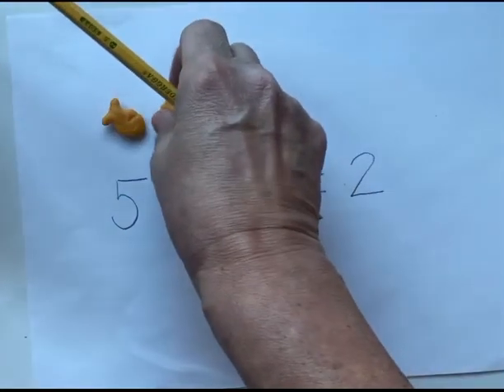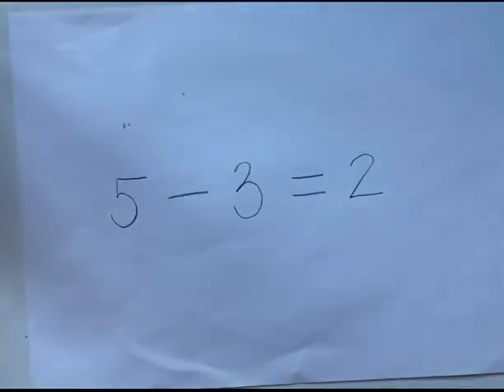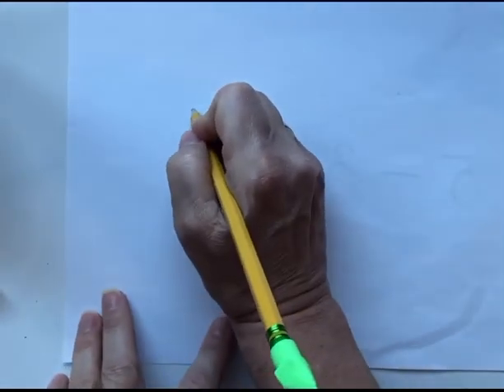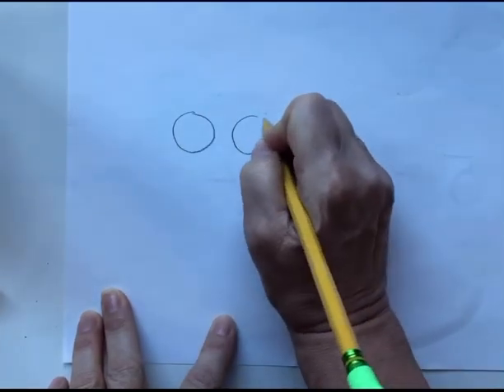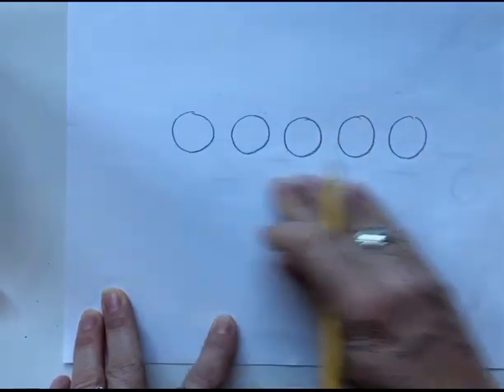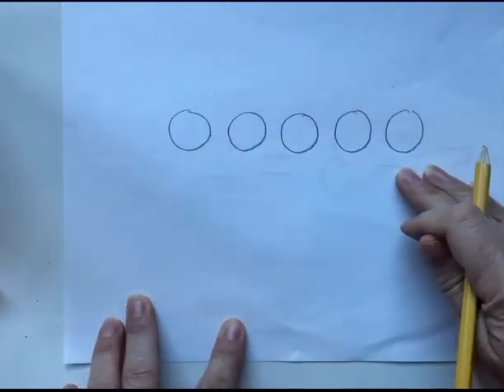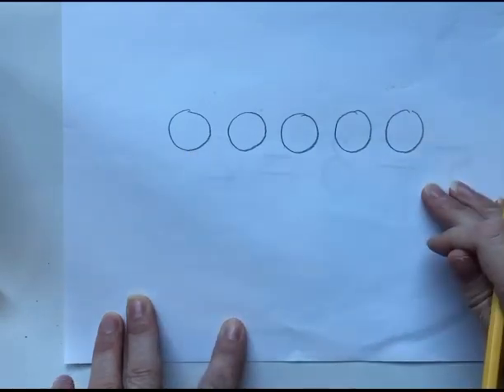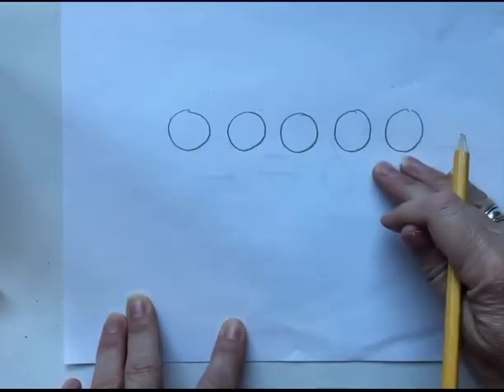MATH: Week 1, Lesson 3 (4/22) - Module 4 Lesson 20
Learning Goal: I can take from a whole amount and write a number sentence with a minus sign.

Click on the links below for some more practice...